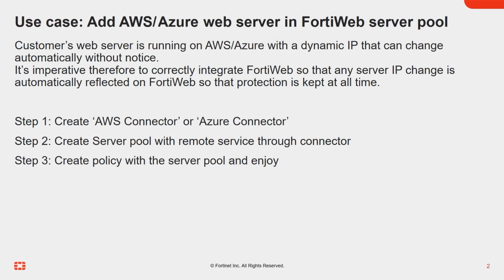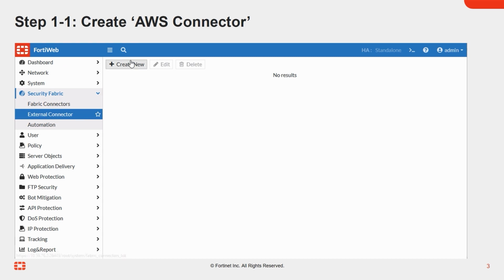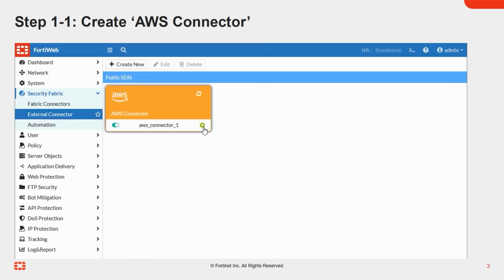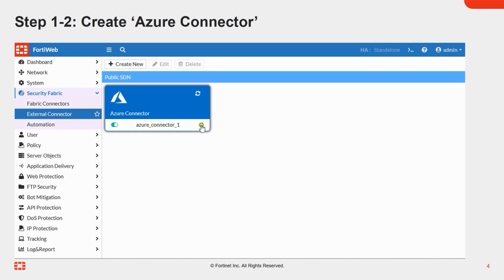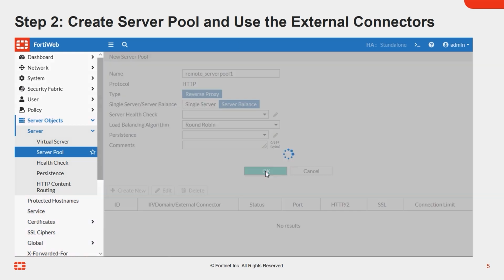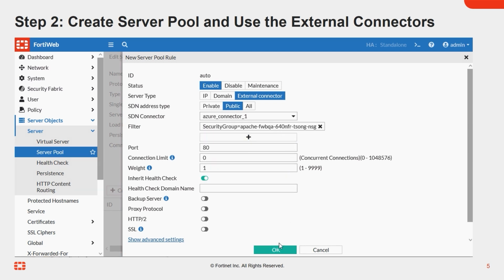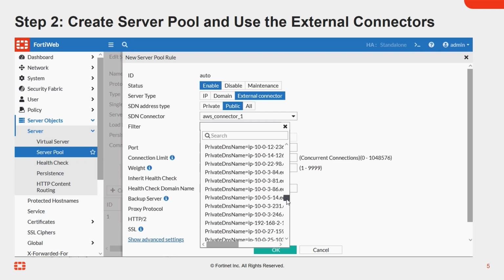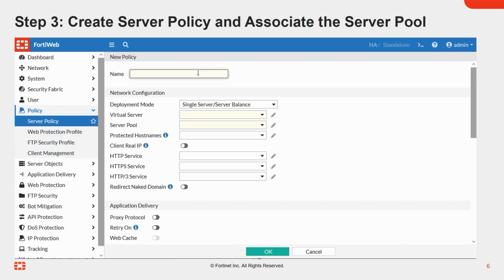FortiWeb Cloud Connectors: Connecting FortiWeb to AWS or Azure Environments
Learn how FortiWeb Cloud connectors help connect FortiWeb to AWS and Azure environments so web server IP changes are updated automatically. This quick FortiWeb demo shows how to configure AWS and Microsoft Azure external connectors, attach them to a server pool, and use them in a server policy.

WHAT'S COVERED:
• Why dynamic cloud IP addresses matter for FortiWeb protection
• How to create an AWS external connector in FortiWeb
• How to create a Microsoft Azure connector in FortiWeb
• How to verify connector status before applying configuration
• How to create an HTTP server pool with external connectors
• How FortiWeb automatically updates cloud web server IP addresses
• How to associate the server pool with a server policy

CHAPTERS:
0:00 FortiWeb Cloud connector overview
0:29 Create an AWS external connector
0:58 Create a Microsoft Azure connector
1:17 Create a server pool
1:40 Add the Azure connector to the server pool
2:25 Add the AWS connector
3:04 Automatic IP updates and server policy